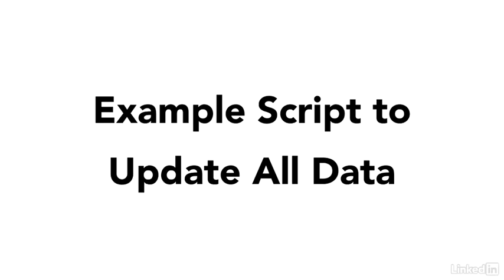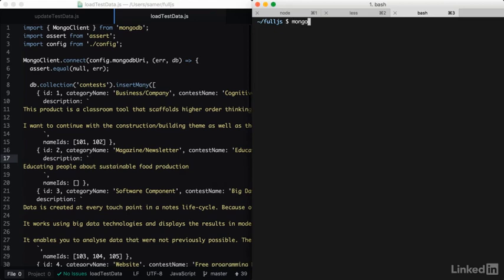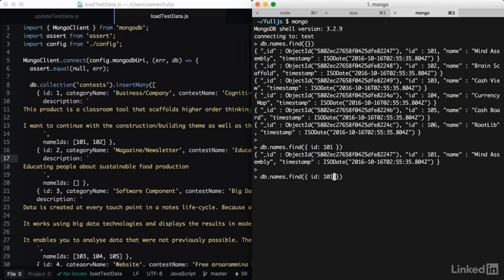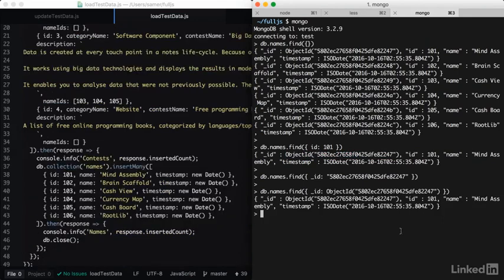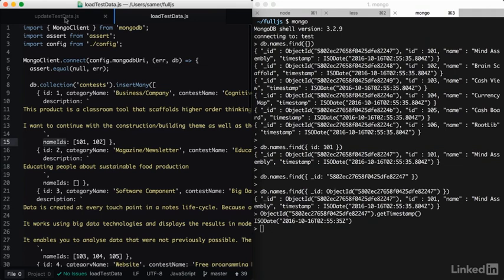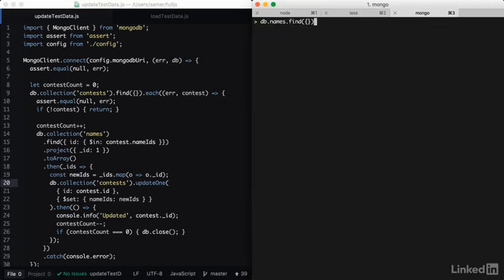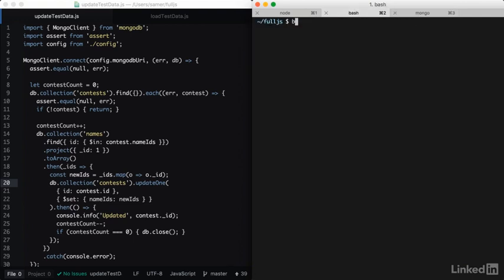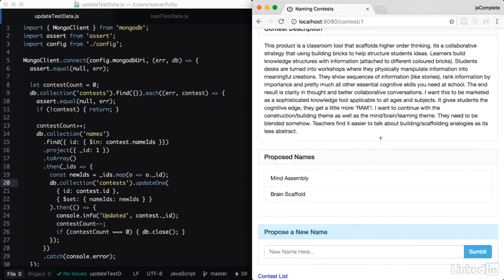7.4 Example script to update all data by Lynda.com